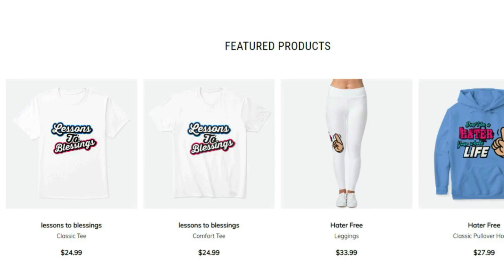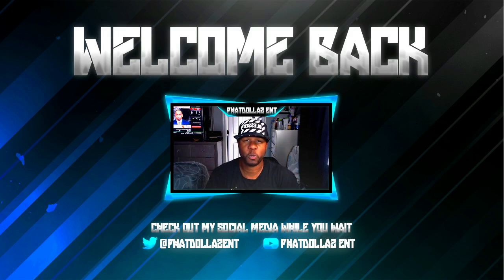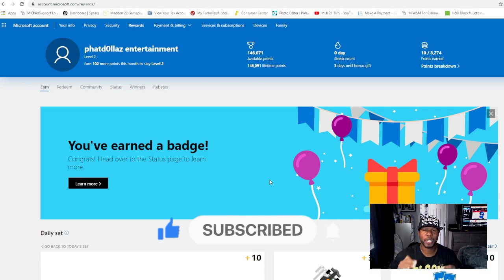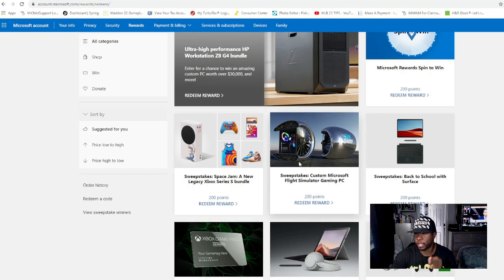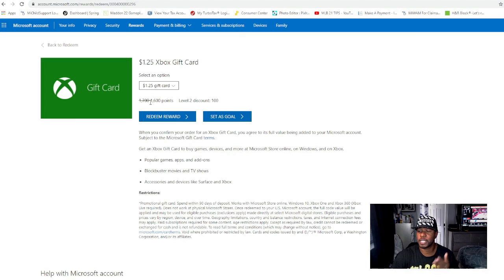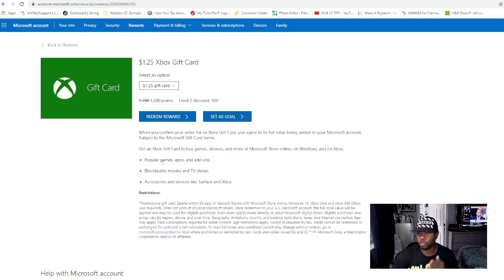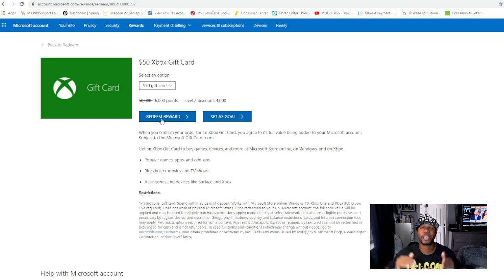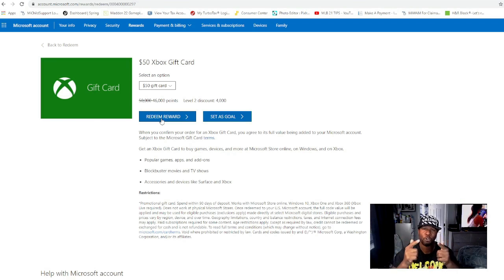How to play madden 22 early and get full game for FREE🤙Play madden 22 FUll game early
MADDEN NEWS,MADDEN TIPS,MADDEN GAMEPLAY,MADDEN GLITCHES,MADDEN EA ACCESS,MADDEN 22 GAMEPLAY,MADDEN 22 TRAILOR

*NEW* GET MADDEN 22 completely FREE right now and play early! Play madden 22 FUll game early